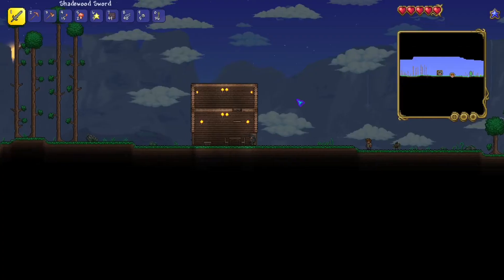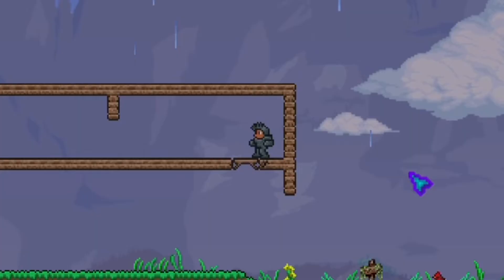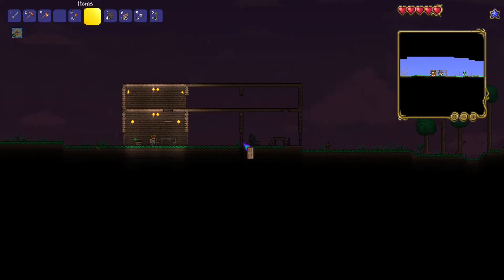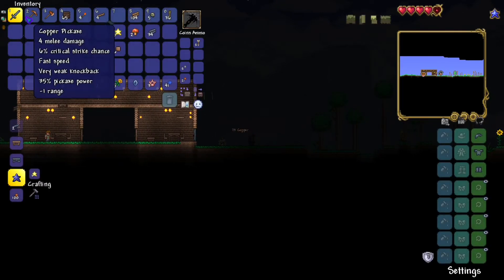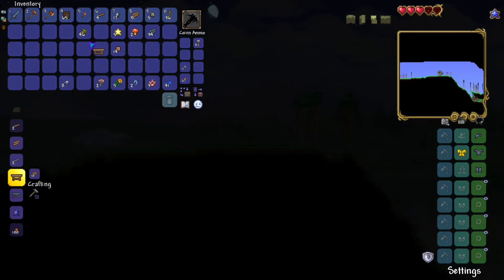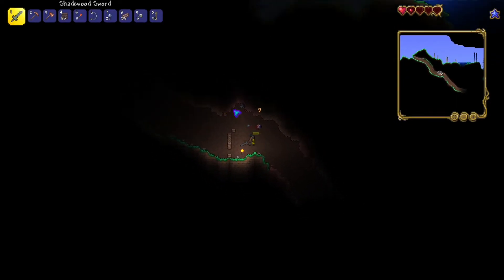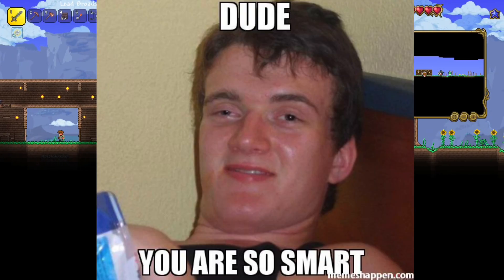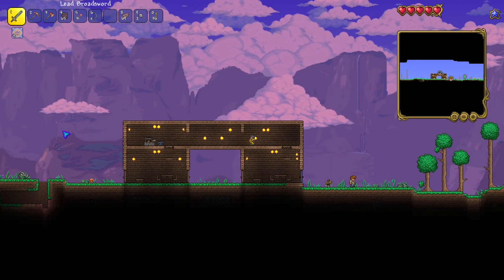The Single Greatest Terraria Let’s Play (Ep. 2)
Alright gamers, this is episode 2 to the sickest terraria series on YouTube. This took surprisingly long to edit, although I doubt you really give one. Enjoy!

Yeahhhh